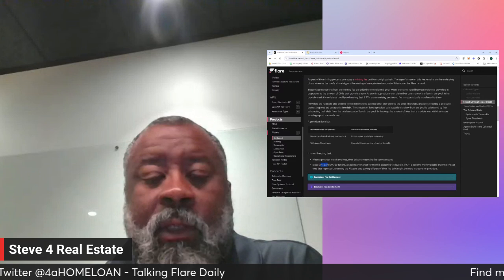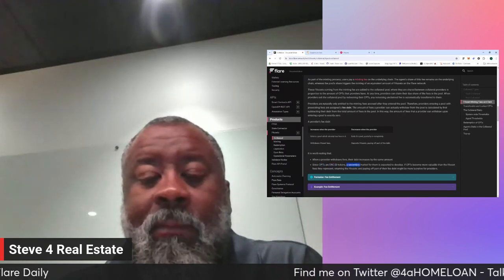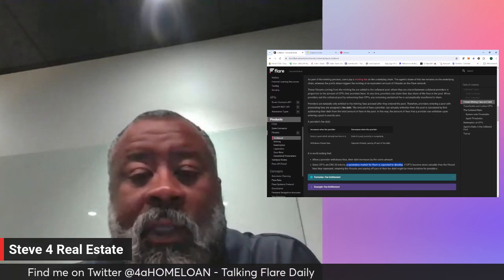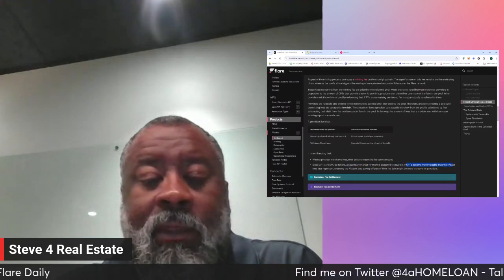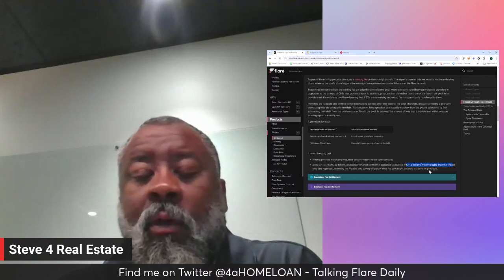FLARE Network: F-Assets & Collateral Yields (Full Length Video)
Collateral Provider Benefits.. why support Fasset protocal ?
This video covers how and why Fassets will be huge for us Flare FLR token holders.  We not only will get up to 50% APY (airdrops/staking/delegating) but will be able to use those tokens to earn more free crypto by providing FLR as a collateral for minting Fassets.  The rewards are paid out in the crypto being minted so if I'm providing collateral for FXRP minting, then I will get fees paid out in FXRP. So I"m getting free crypto for using my FLR as collateral.  Crazy... then I can use that crypto earned to get more FLR tokens since Fassets earn FLR rewards on Flare automatically.  Then I can use those FLR rewards to earn more and do more collateral etc.  Wow, hold on folks, this is going to be a fun ride with Flare Networks.

Flare and songbird are protocols that will soon make a lot of people very rich. This is just looking at what you go in the fire network team are building. If you are doing your research, you will see that they are converting Web3 to a daily scans and integrating it with went to With a daily use kids using Whole Foods using machine learning, and there is so much more coming. Fassets will be huge. It will bring so much liquidity to flare ecosystem, and that’s just the beginning of the potential’s for passive income etc. This is not financial advice, but it is highly irresponsible. If you don’t have a little bag of FLR & SGB ￼

We have to start thinking about a sleeping giant, that is fire with the oncoming F asset, the recent launch of USDX, stable coin, the recent launch of scepter and their sFLR aka liquid staking FLR functionality we are looking at a continual loop of yield bearing capabilities for the Flare and Songbird tokens

FlarEDUcation Moments

Learning about: APY passive income

@FlareNetworks FLR Flarecommunity Songbird FlareNetwork SGB $FLR